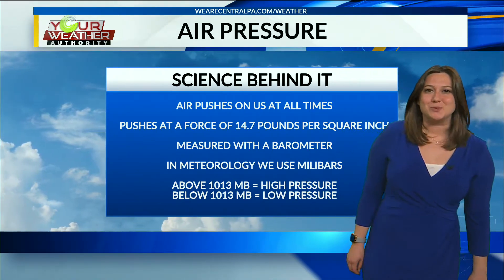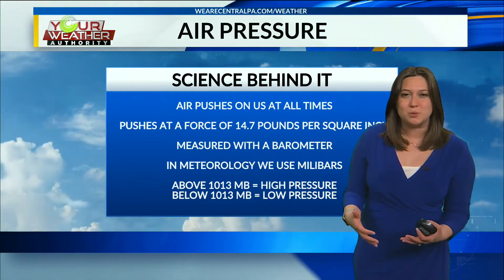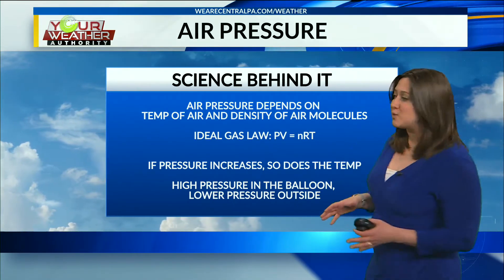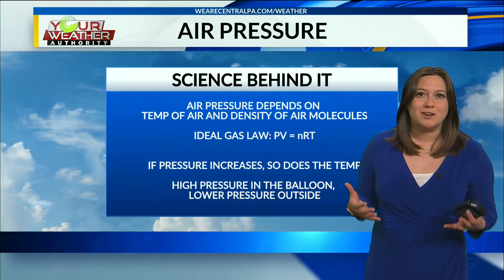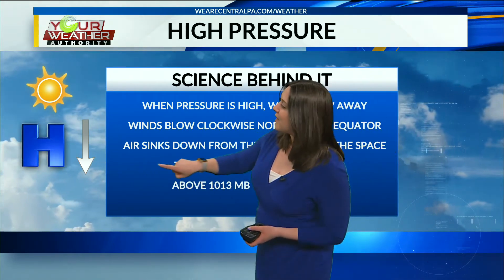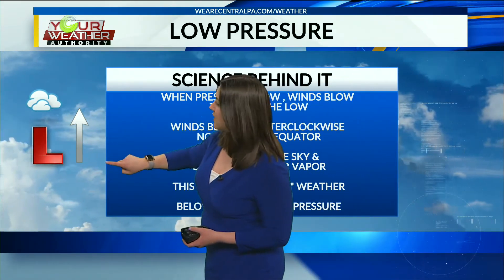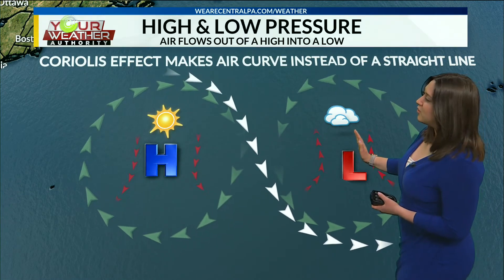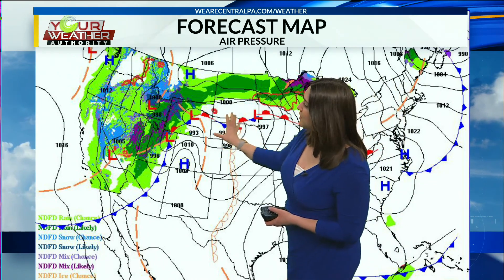Weather 101: Air Pressure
Explainer on how air pressure impacts weather forecasts